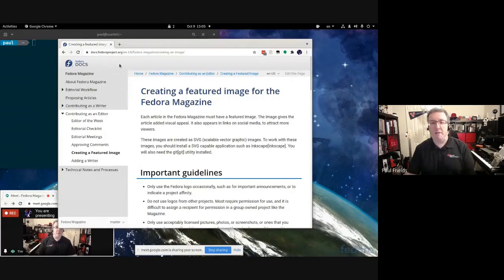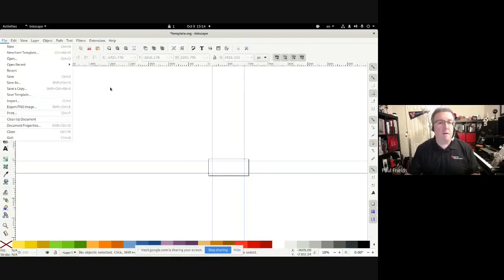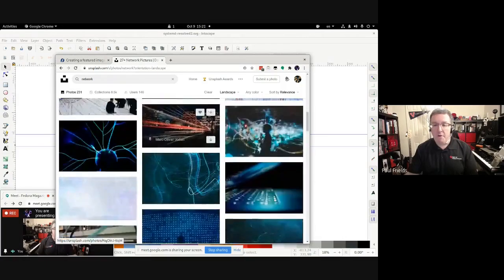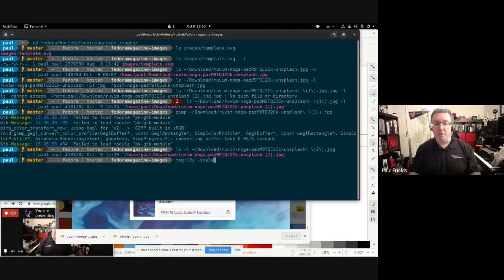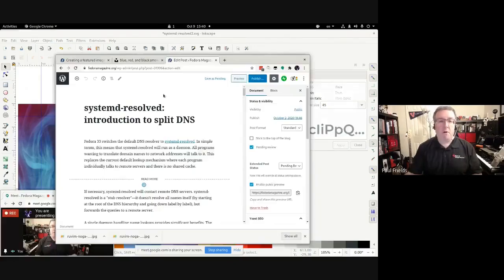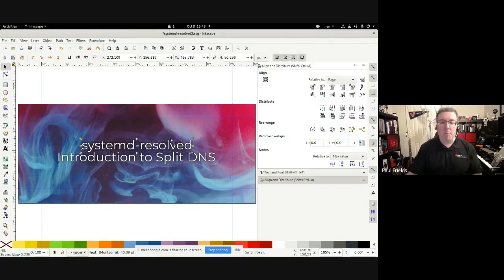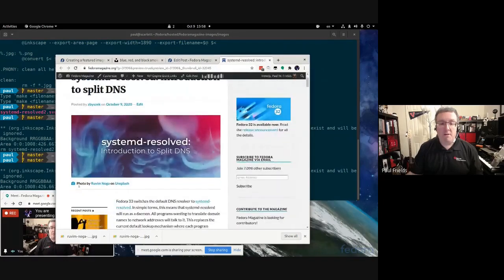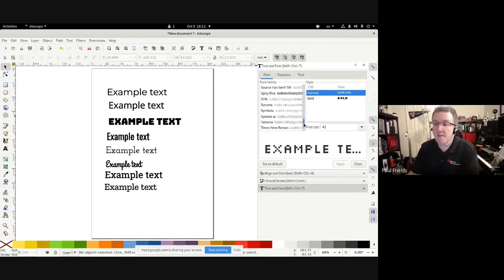Fedora Magazine Image Creation Workshop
In this post, Fedora Magazine editor Paul Frields describes how to create the images for Fedora Magazine articles.